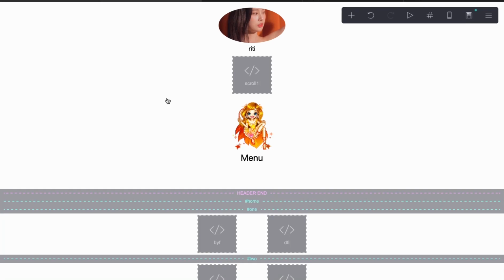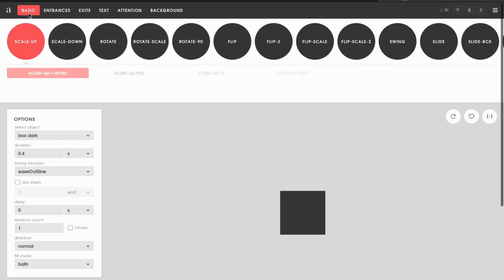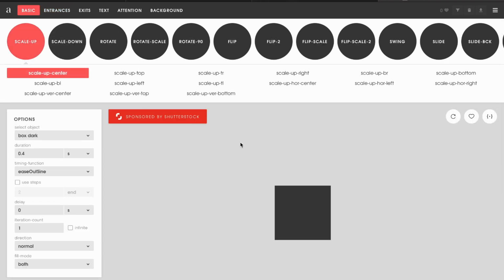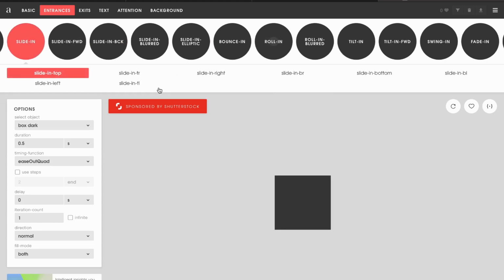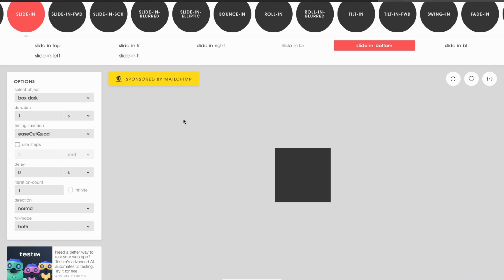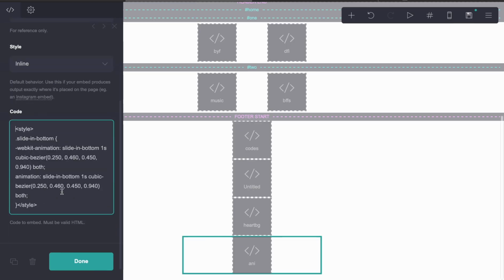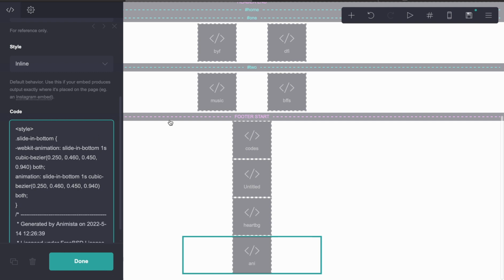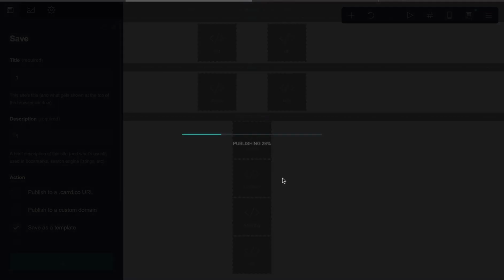how to use animista animations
✼ •• ┈┈๑⋅⋯ ୨˚୧ ⋯⋅๑┈┈ •• ✼

✼ •• ┈┈๑⋅⋯ ୨˚୧ ⋯⋅๑┈┈ •• ✼